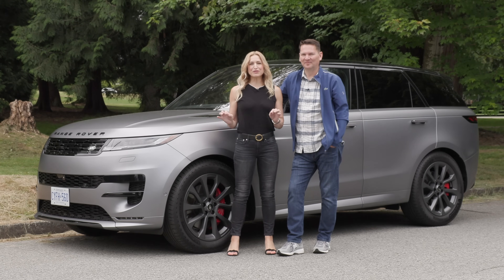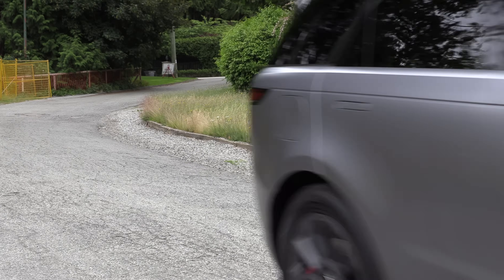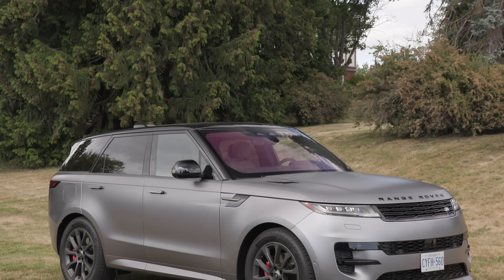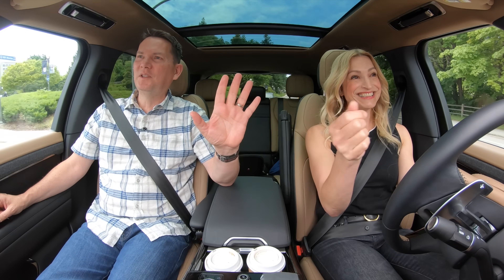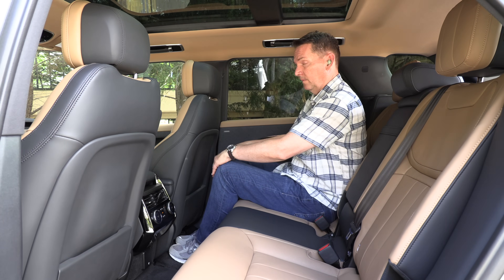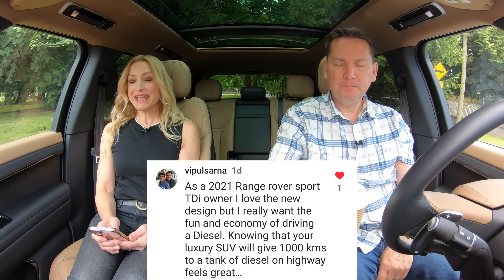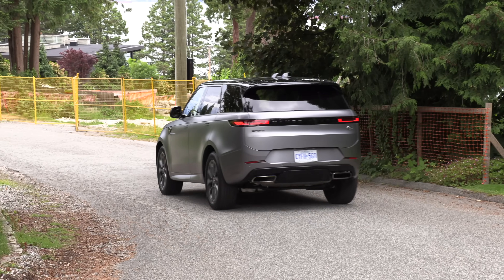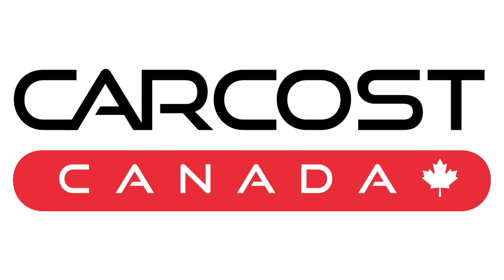All-New 2023 Range Rover Sport review // Has reliability improved?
This is a Motormouth couple car review of the all-new 2023 Range Rover Sport ;usury SUV.
There are plenty of Range Rover Sport powertrain options to choose from, we are driving the Dynamic SE model with a 3L turbocharged 6-cylinder and a mild hybrid system, it has an 8-speed automatic transmission, 395 horsepower and 406 lb-ft of torque.
The Range Rover Sport Autobiography model is a plug-in hybrid with the same 3L turbocharged 6-cylinder but with more power, a combined 543 horsepower and 406 lb-ft of torque.  It gets up to
82 km/51 miles of EV range.
There is also the Range Rover Sport SV with a 4.4L twin-turbo V8 and a mild hybrid system, 626 horsepower and 553 lb-ft of torque which is 51 horsepower and 38 lb-ft of torque more than the outgoing Supercharged 5L V8.
In the US, there is one more option, a base Range Rover Sport SE model with a 3L turbocharged 6-cylinder with 355 horsepower and 369 lb-ft of torque. All models come standard with AWD and dynamic air suspension.
With its beautiful, upscale interior design, it’s tough to beat a Range Rover Sport for sophistication and elegance. The Range Rover Sport model comes standard with a 13.1” touchscreen with Amazon Alexa, 13.7” digital driver display, wireless Apple Carplay and Android Auto, a wireless Charger, Windsor leather seats, 20-way power heated memory front seats, a heated steering wheel, heated rear seats, a 15-speaker Meridian sound system, panoramic sunroof, a power tailgate and 21” wheels.
In Canada, theRange Rover Sport Dynamic SE starts at $108,900 CAD, Dynamic HSE $113,850 CAD and Autobiography PHEV $141,550 CAD. Price as tested for the SV Edition One $236,555 CAD.
In the US, Range Rover Sport SE $83,600 USD, Dynamic SE $90,700 USD and Autobiography PHEV $118,200 USD.
Fuel economy, the V8 with the mild hybrid system gets 15.2L/100 km, 15.5 MPG city and 11L/100 km, 21 MPG highway. The SV model can tow 8200 pounds.